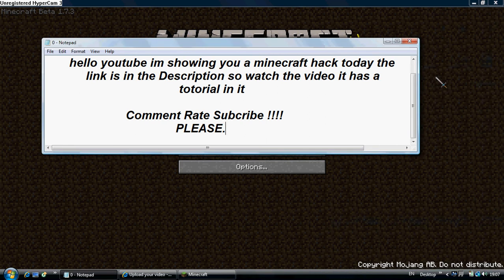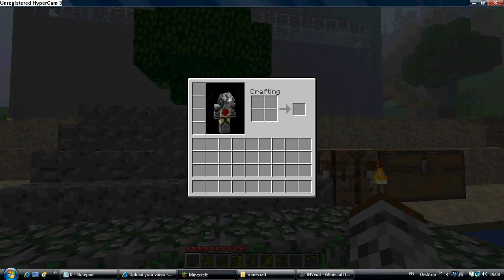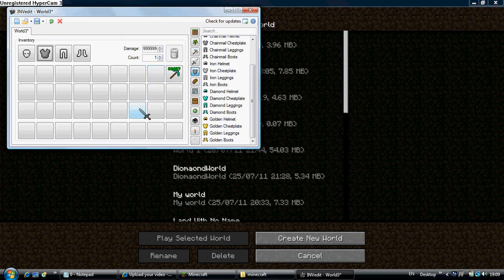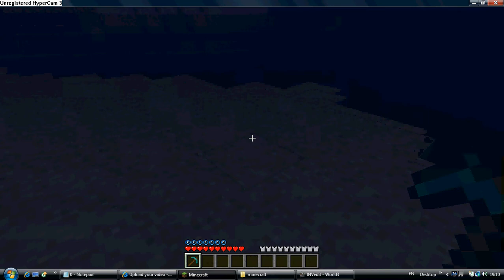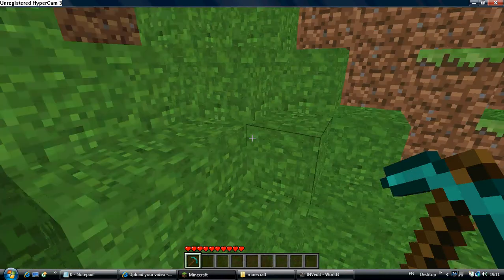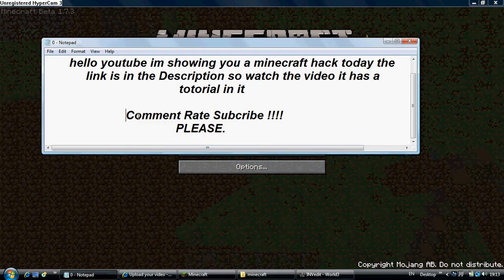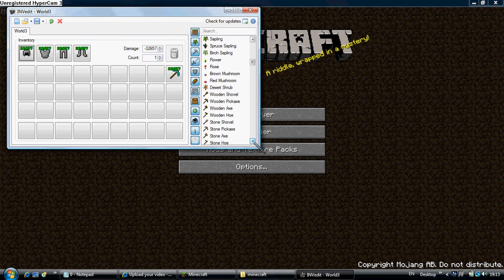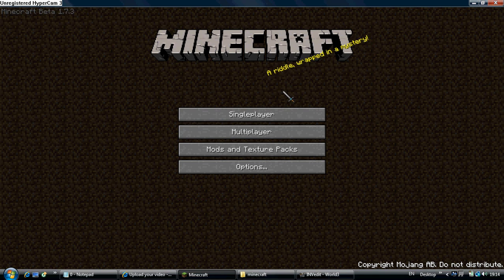Minecraft : INVedit totourial + download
hello youtube !!!
      hello youtube im showing you a minecraft hack today the
           link is in the Description so watch the video it has a
                                       totorial in it

                                      PLEASE.